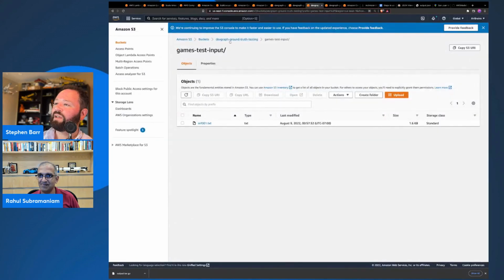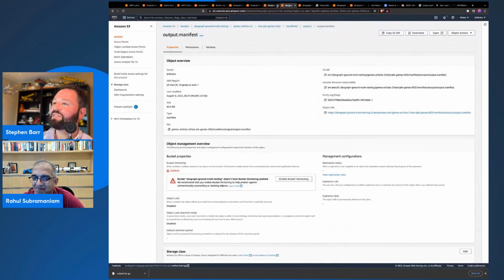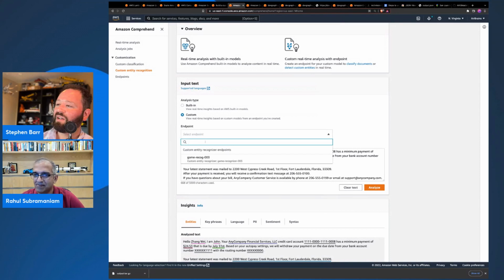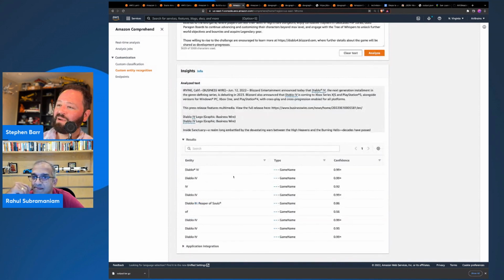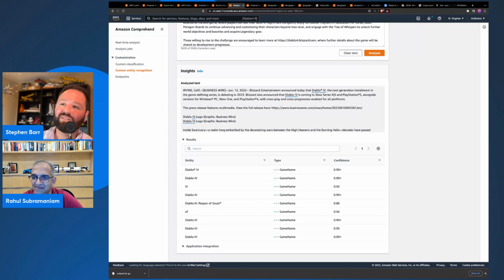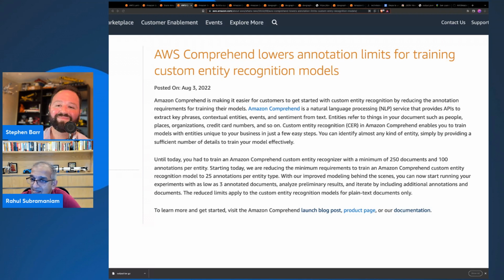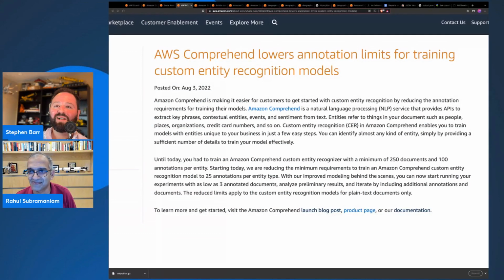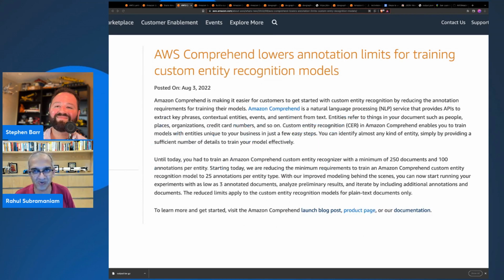Let's Code with Stephen | Ask Us Anything Ep# 14 Highlight